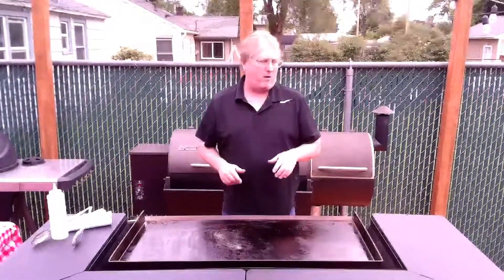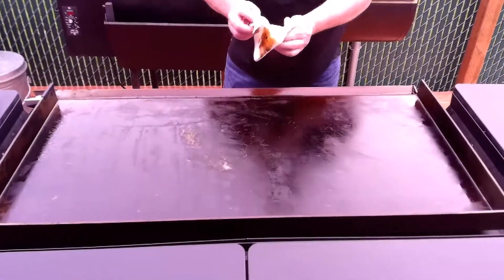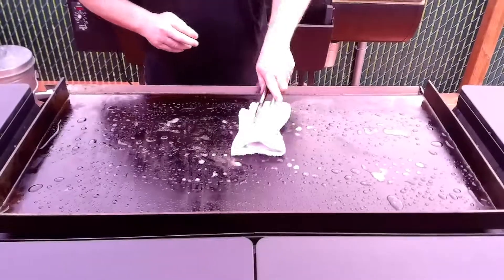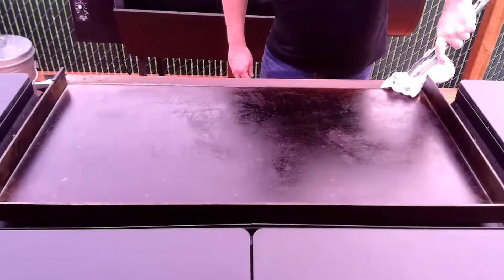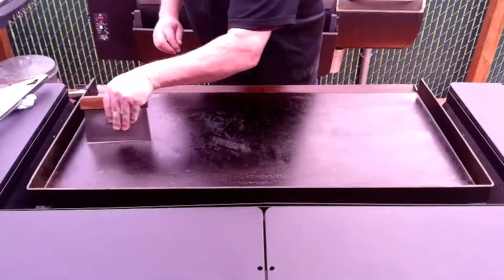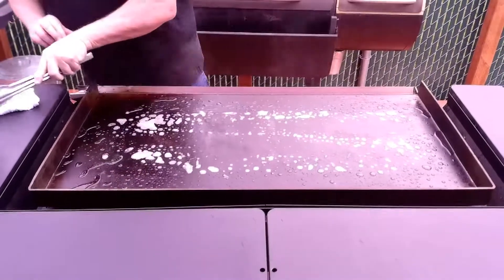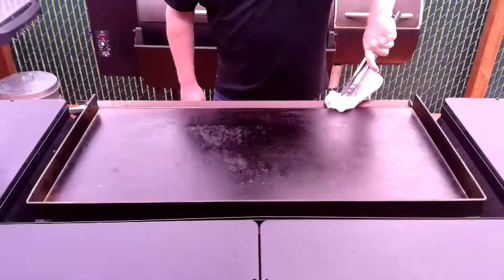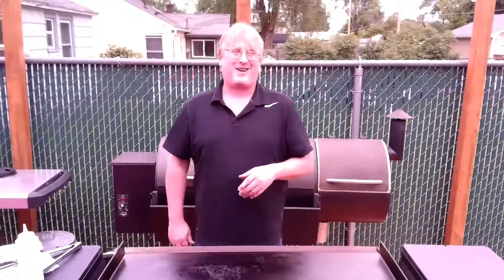Spokane BBQ Company | How to clean your Blackstone Griddle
I hope you found it informative and helpful. The Black Stone grill is really easy to clean if you have seasoned it well.
Cleaning your Blackstone is very simple if it is correctly seasoned. To season the griddle apply a liberal amount of cooking oil to the surface of your griddle. Don't forget to coat the sides and the grease trap as well. No point is only doing part of your grill. Het the grill on high heat. You will start to see it smoke. This is normal and all part of the process. Once the smoke has stopped, turn the burners down to low and let it cool down a bit. You want the grill to turn black and look burnt. You can repeat the process a couple more times. It won't hurt the grill. The more you cook on it the more seasoned it becomes.
Now that your grill is seasoned and you have cooked dinner and everyone is happy, its time to clean the grill. This process is very easy. While the griddle is hot, put some water on the cooking surface and let the steam work its magic. Being very careful, use a putty knife or a dough scraper and scrape the cooking surface pulling all the food debris into the grease trap leaving your cooking surface nice and clean with a smooth feel to it.
Let the griddle cool down a bit and then put a nice coating of cooking oil over the entire cooking surface with a paper towel. If the grille is still hot then you can wrap the towels around some tongs.
If you are in the market for a griddle, I highly recommend the Black Stone. Best flattop I have ever owned. Everything from making Breakfast to steaks and burgers.
You can get them in a 1, 2, or 4 burner design. They have great customer reviews and I would recommend this to anyone.
If you are looking to get a Blackstone griddle, I highly recommend it. They are awesome and I know you will love it.